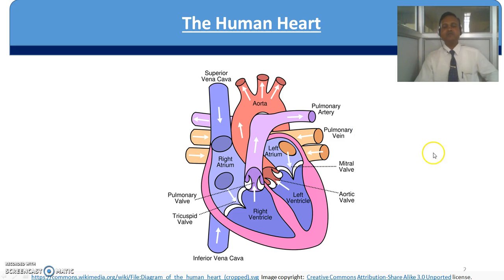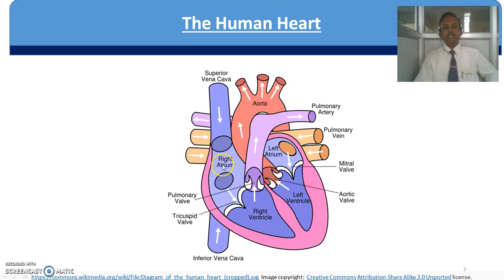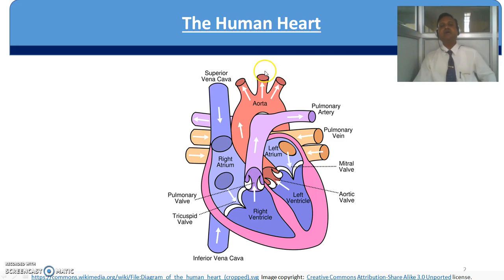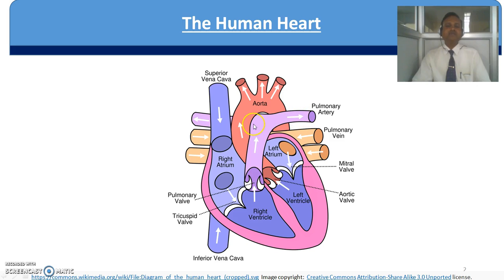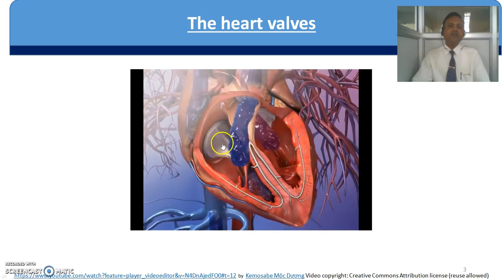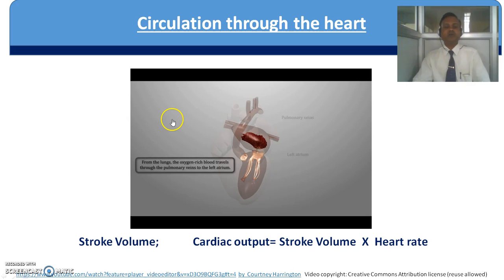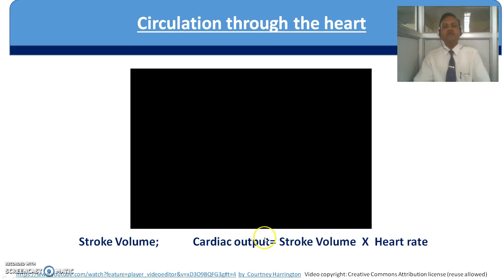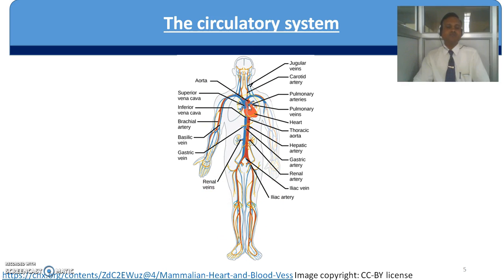anatomy of heart